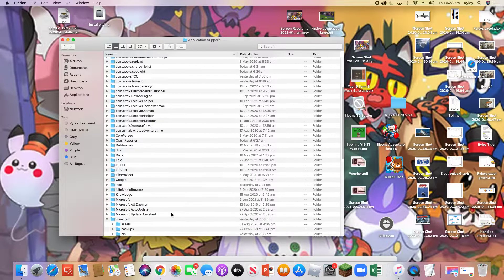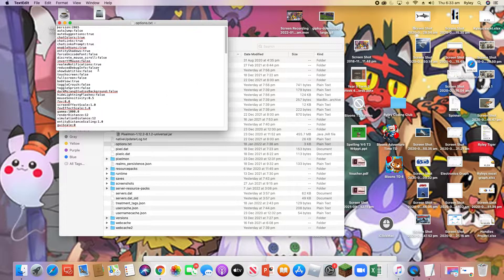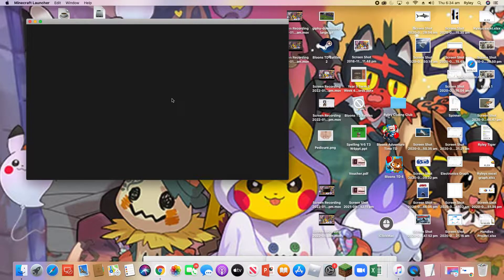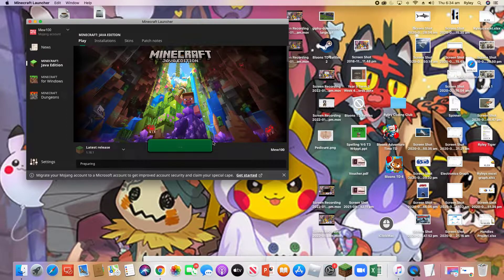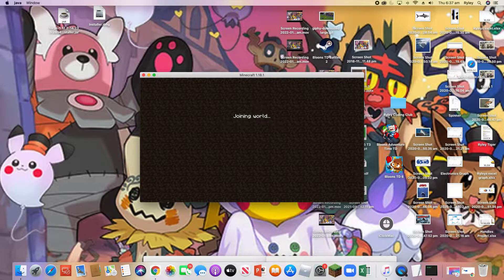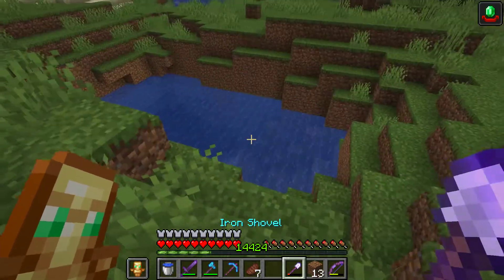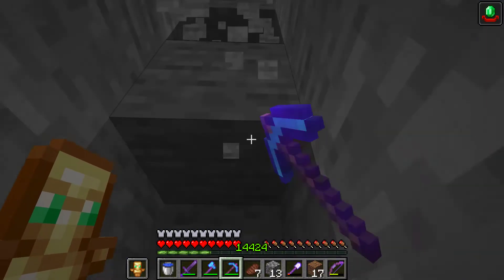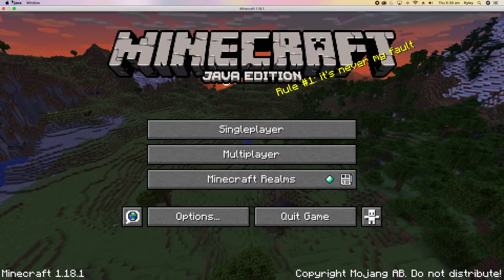How to increase your gamma in Minecraft! (For Mac)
How to increase your gamma, gone wrong😂!